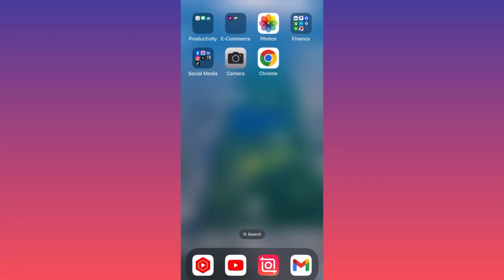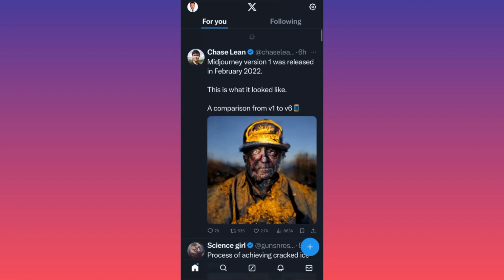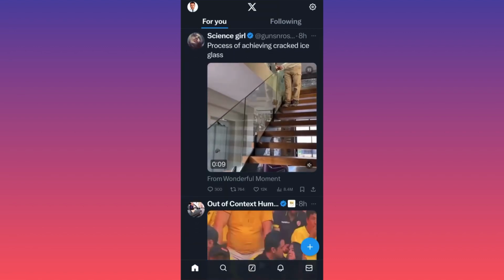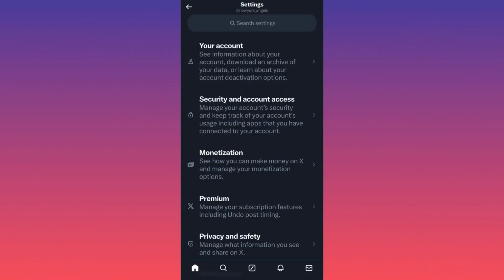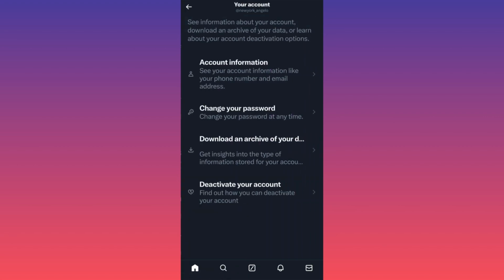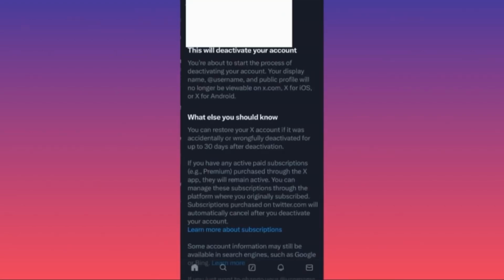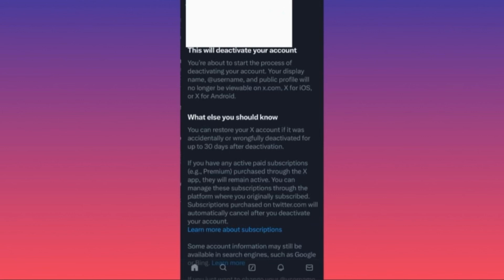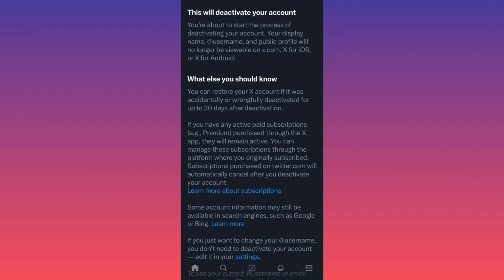How to Delete Twitter Account Permanently (2024) Full Guide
In this video you will learn how to delete twitter account permanently and how to delete permanently suspended twitter account as well as how to delete twitter account. This video tutorial will guide you through the steps of permanently deleting a Twitter account. It covers the process of deleting both a regular Twitter account and a Twitter account that has been permanently suspended, providing clear instructions for each scenario.

📚Elon Musk's Secrets to Success:

📚Maximize Results with GPT-3: